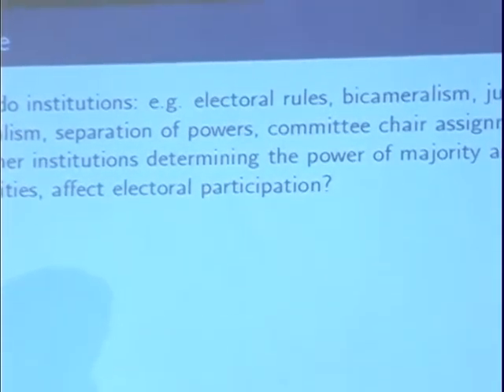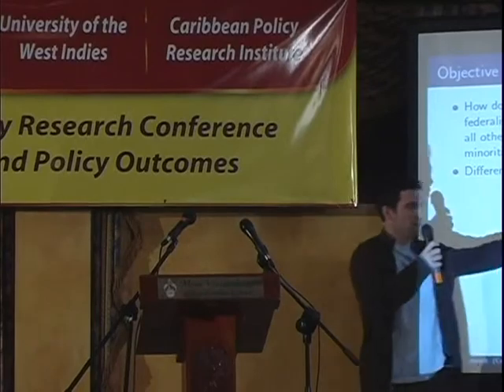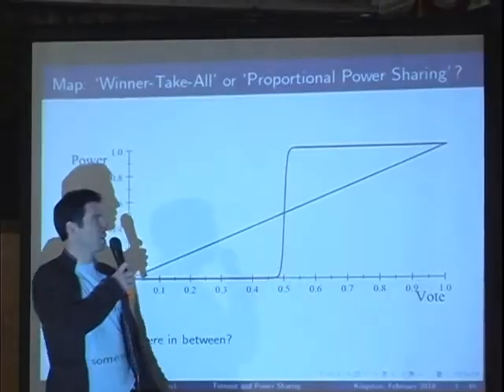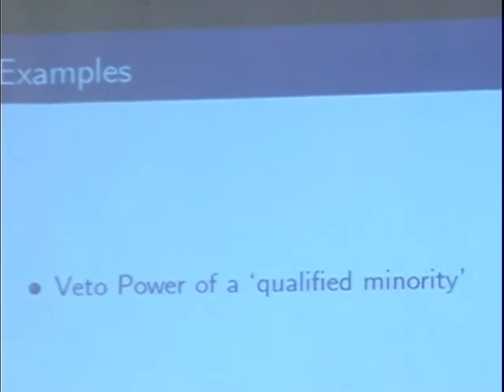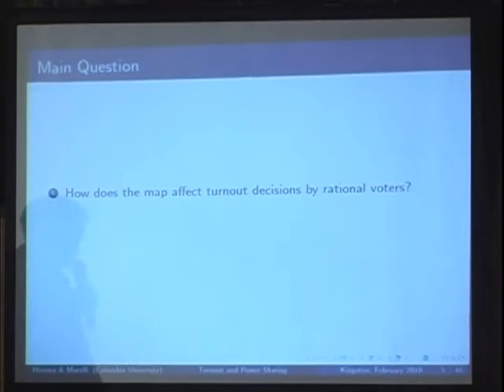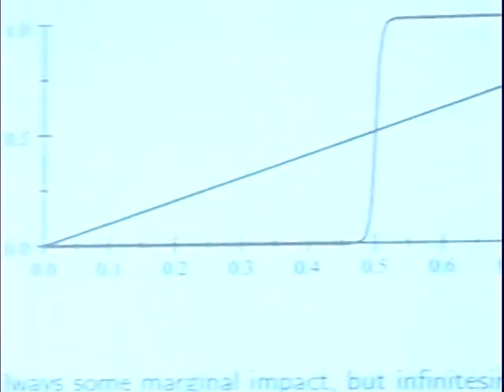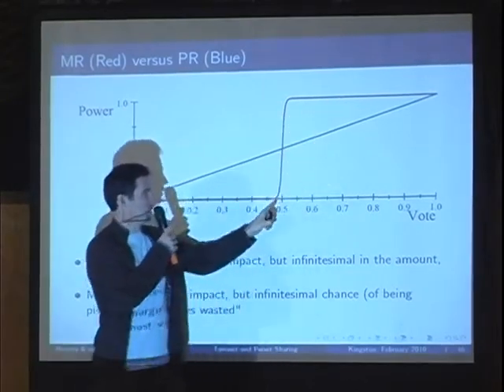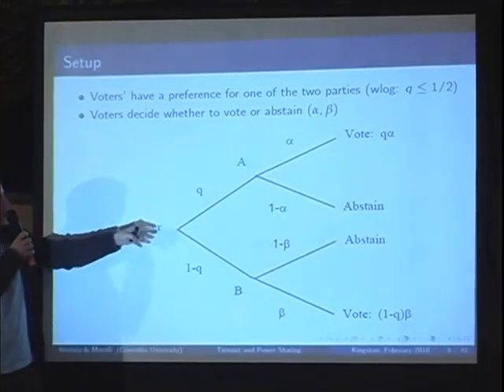Int'l Pol. Econ. Res. Conf. Helios Herrara: Turnout and Power Sharing (1 of 4)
The Caribbean Policy Research Institute (CaPRI), Stanford Center for Global Business and the Economy (CGBE) and the University of the West Indies jointly funded and organized the International Political Economy Research Conference, held February 19-21, 2010. The crucial question forming the basis of discussions was what new institutional framework developing countries should adopt to foster economic growth.